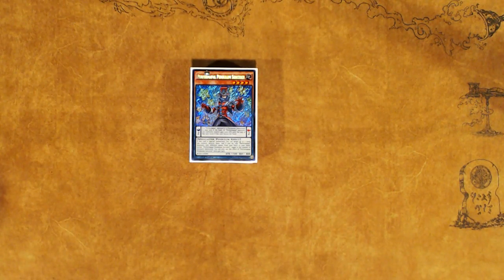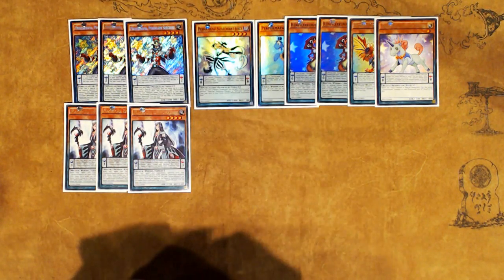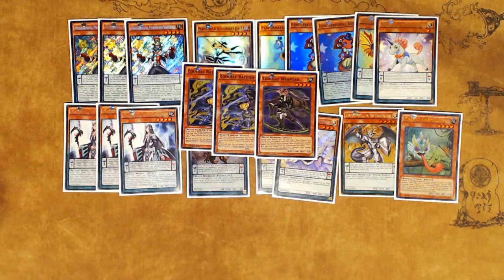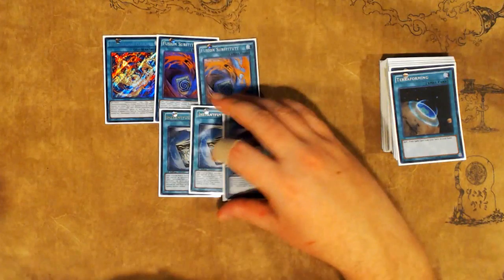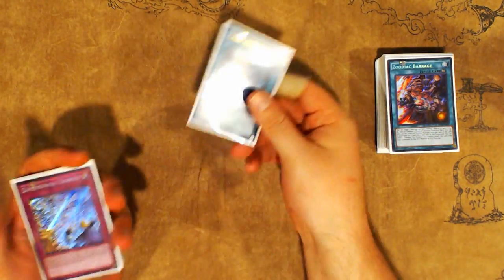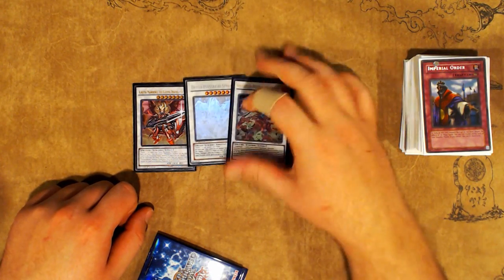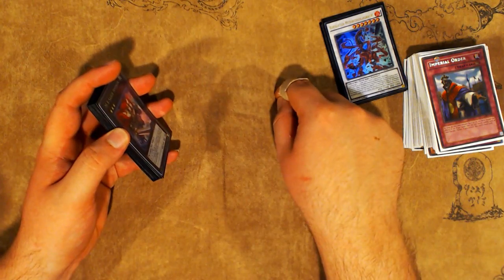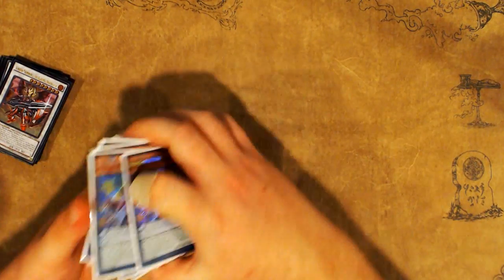Yu-Gi-Oh! Performapal Zoodiac Deck Profile - The Deck I Would've Played at YCS Denver - April 2017